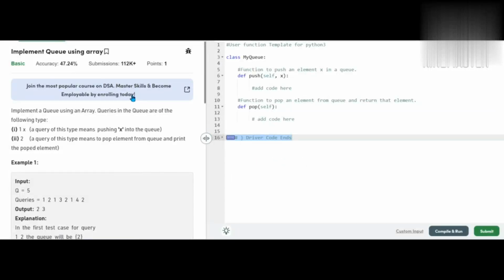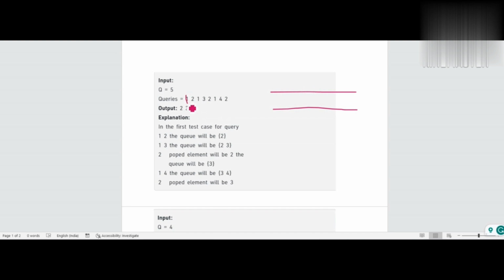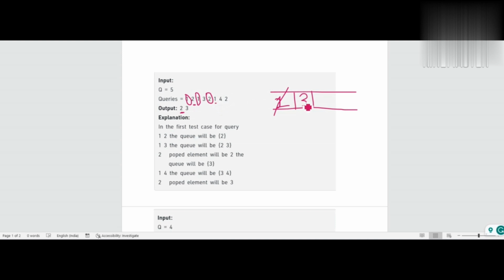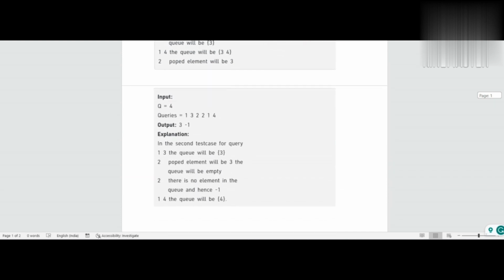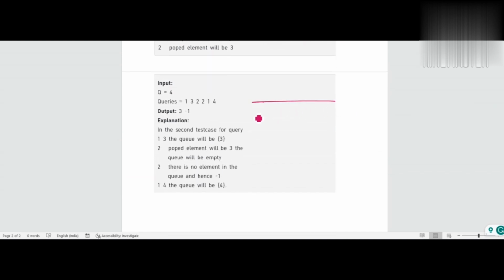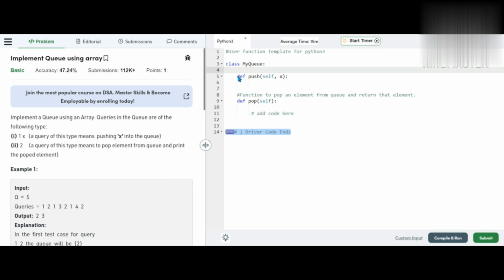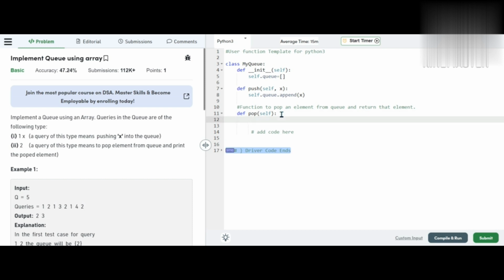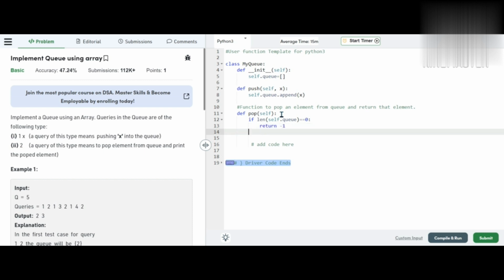Implement queue using array in python